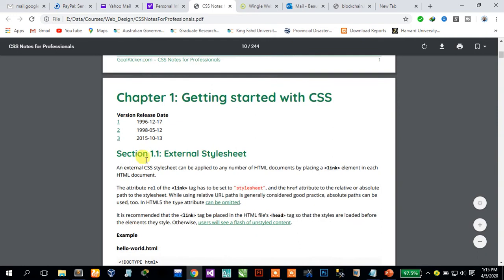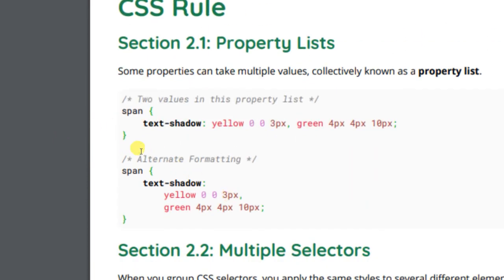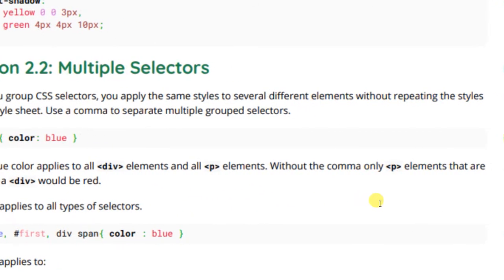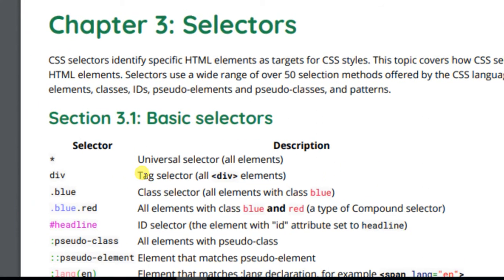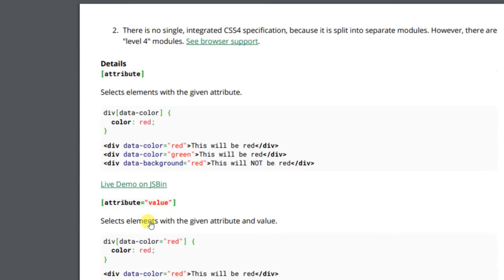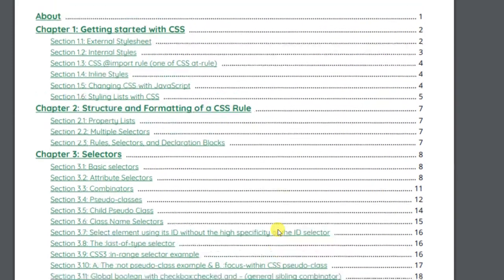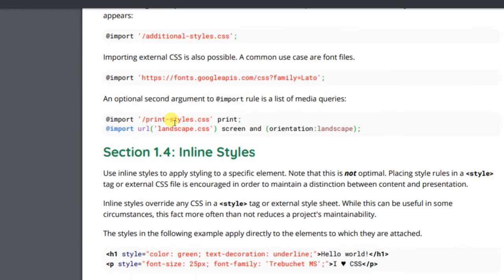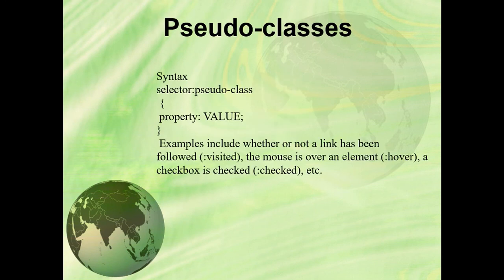Lecture 8 CSS using Sublime Editor and Chrome. Link Lecture No 9 and 10.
Link Lecture No 9 and 10 with Practical.
Lecture 8 CSS using Sublime Editor and Chrome.In this Lecture you will learn basic theory concept of CSS Multiple Selectors and various properties in Web Design.But, as a Good learner just first see all Video Lecture with most attractive mind,then during practice not to see back again and again.It's also good for sharpness of Memory as well as well Practice.
Thanks